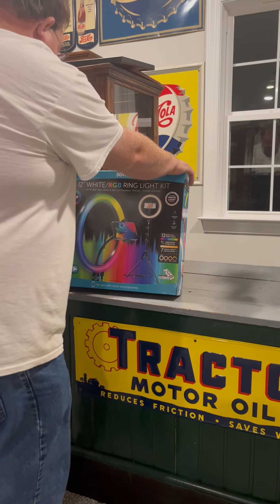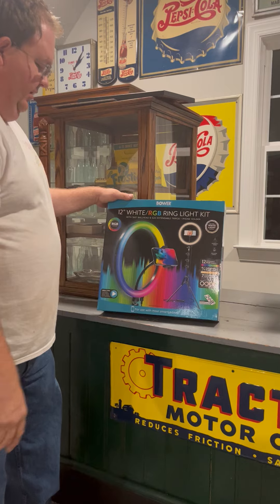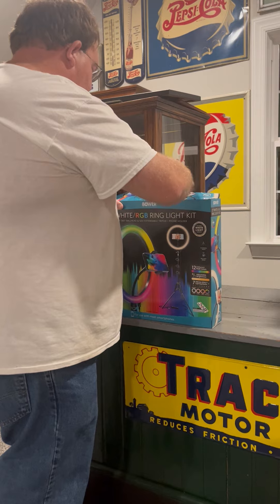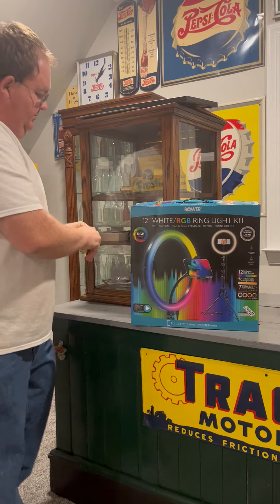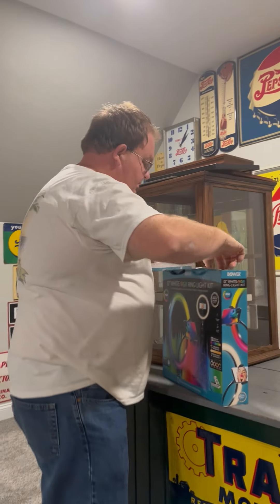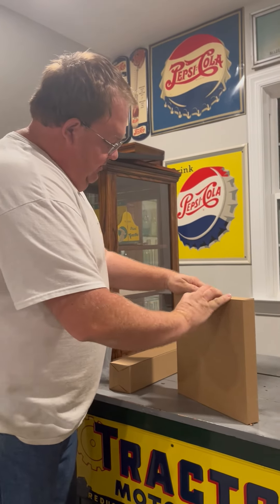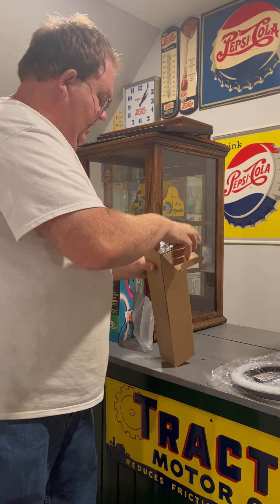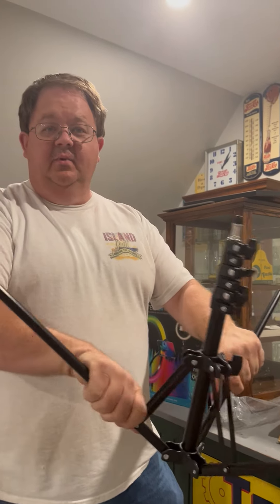Bower Light Ring Unbox and Setup Part 2 of 3